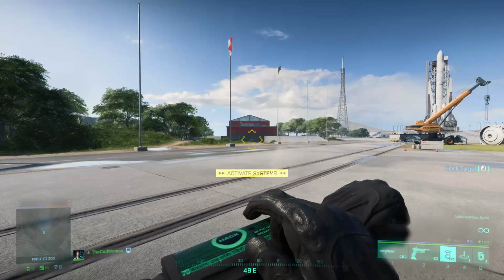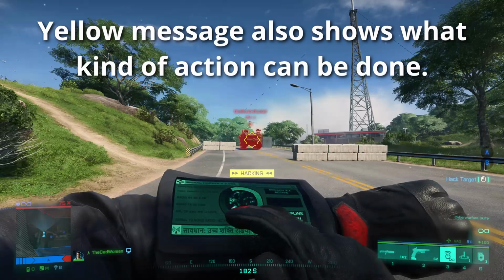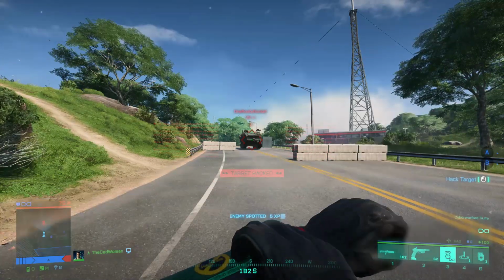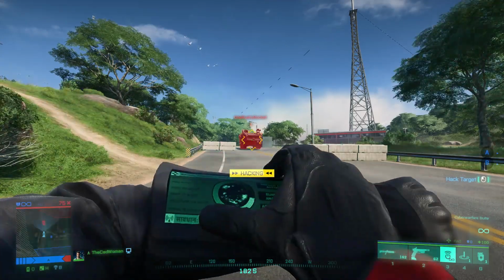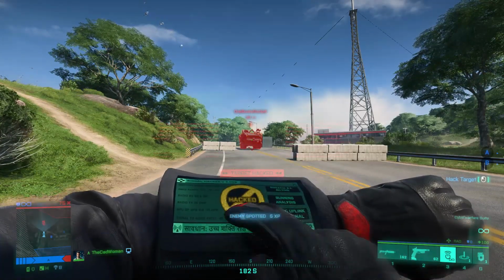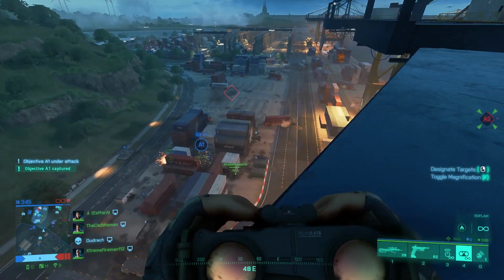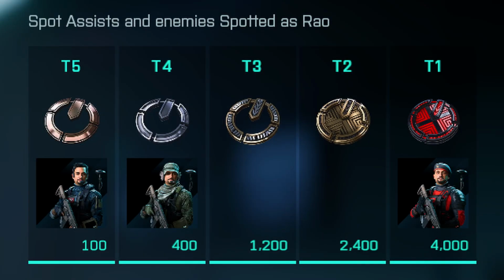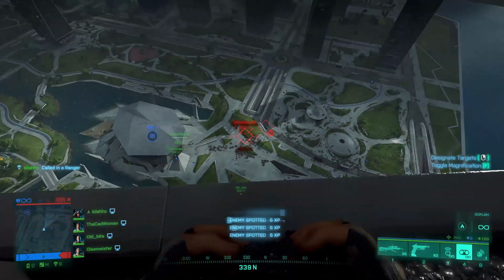Rao Pro Guide - How to Play & Master the Hacking Specialist of Battlefield 2042!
Tips and tricks to the hacking specialist Rao in Battlefield 2042 and how to use his abilities and complete the Tier 1 mastery.

00:00 Intro
01:07 Hacking Vehicles with Rao - How it works & How to use it?
04:16 Hacking Enemies with Rao - How it works & How to use it?
06:25 Hacking Devices & Objects with Rao - How it works & How to use it?
07:44 Rao Tier 1 Mastery - How to complete it the easiest way